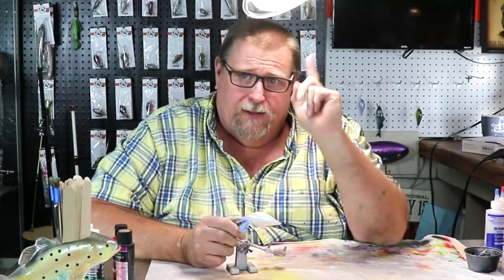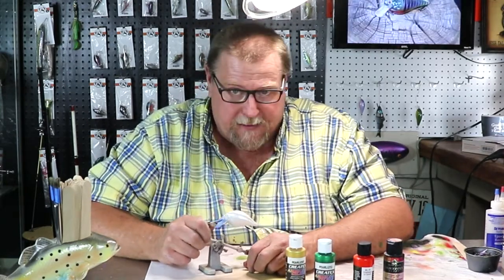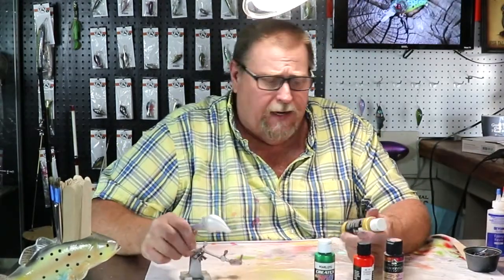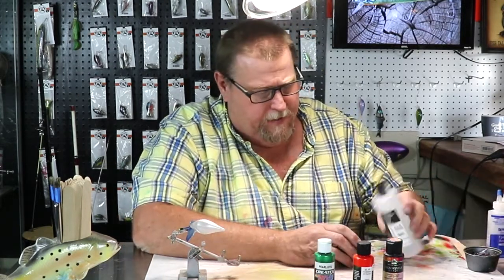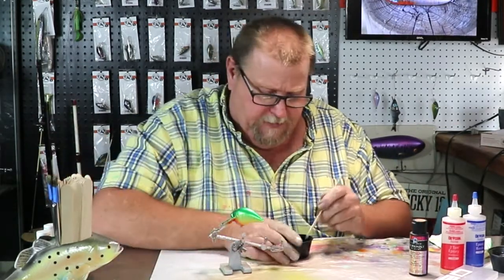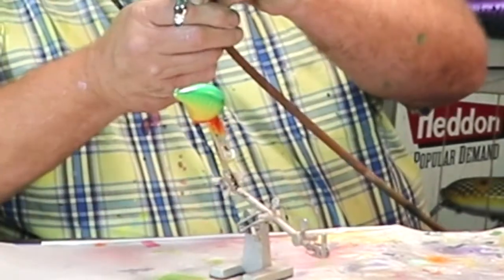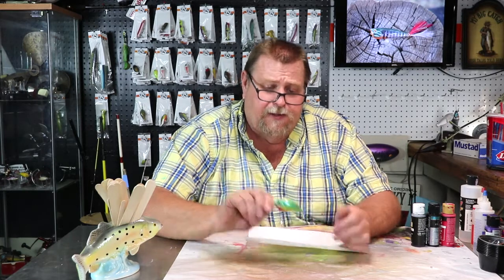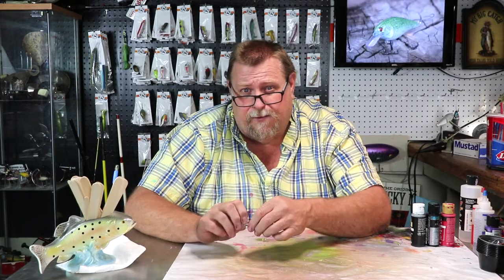Viewer Challenged me to paint a fall custom painted fishing lure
Challenge 14 How to airbrush an S Crank Custom painted fishing lure in a fall pattern

#461 Daniel Challenge crankbait (individually numbered)